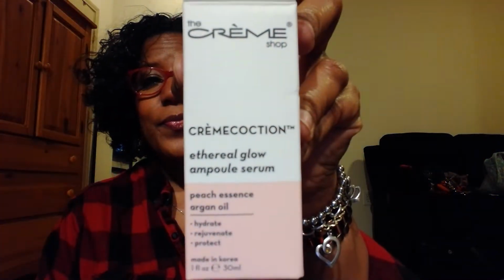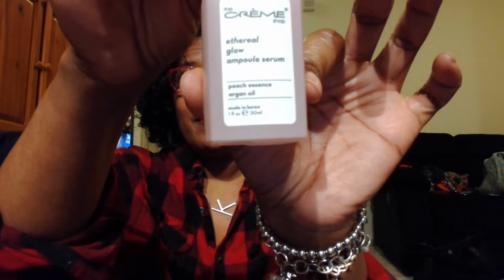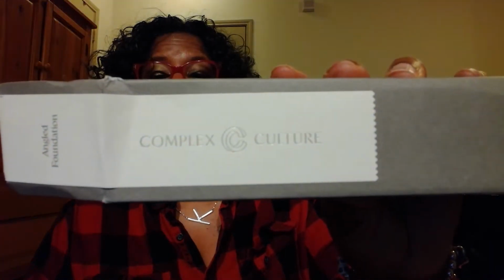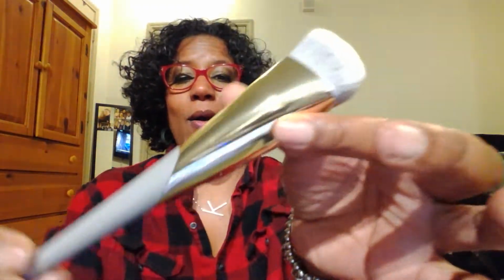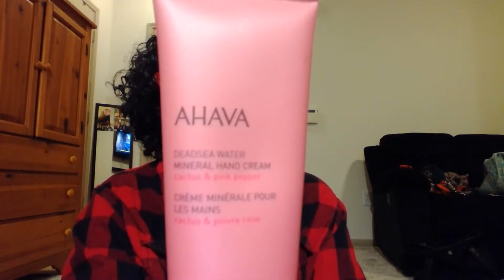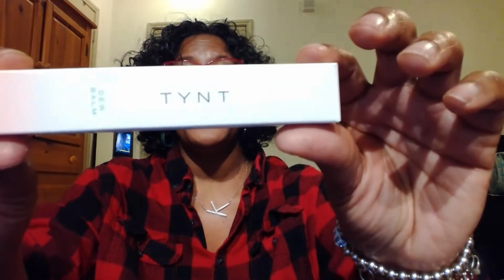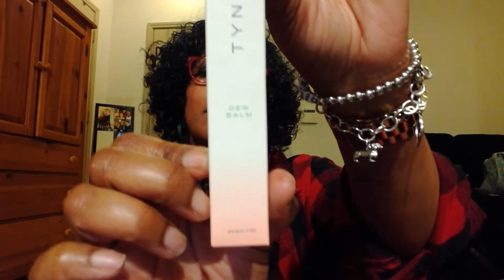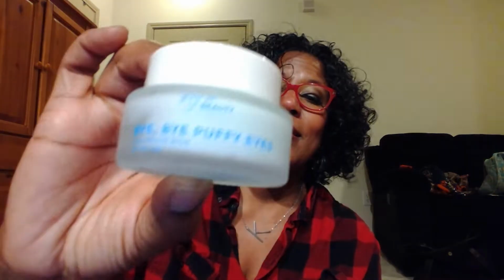IPSY unboxing February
This box came super quick. I am so excited to try all of these products! everything in here looks like a win! I am so glad I chose the deluxe box. I hope you enjoyed watching!
This is not a sponsored video. I pay for everything myself.

Have a blessed week and be safe!!
PEACE! :)